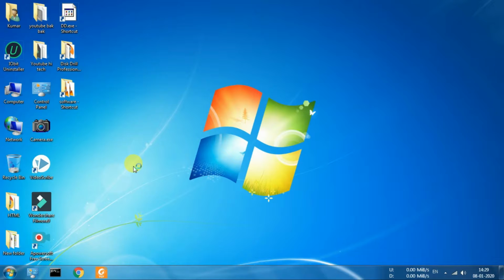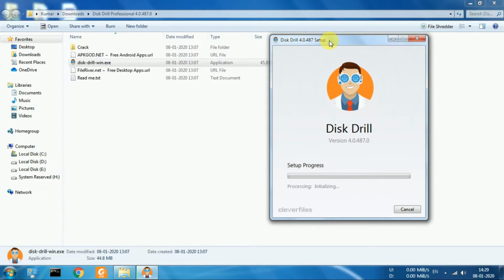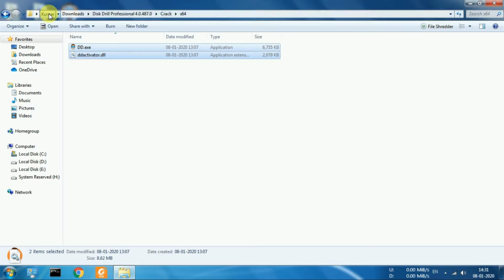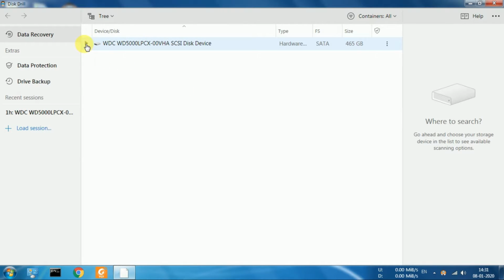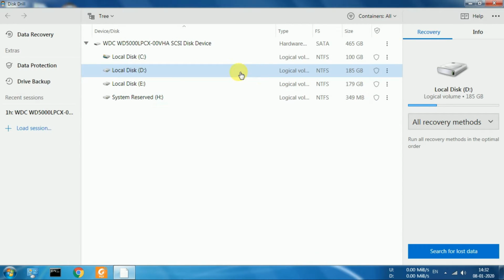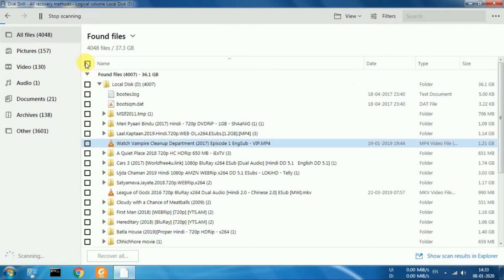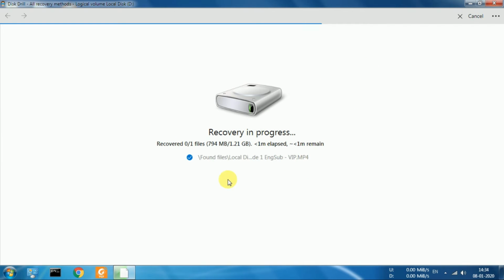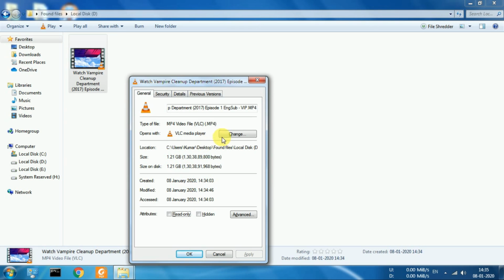How to Easily Recover Deleted Files in Windows | Easy Tutorial || hitech || technicaltips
Welcome guys to my channel Hi Tech.
This Video is about How to Recover Data from your Hard disk drive easily.
100% working NO CLICK BAIT.

Steps:-

1.) Make  sure you have proper internet connection.

2.) Install the Application file from the folder.

3.) After Installation copy the crack file to the installed path- C:\Program Files\CleverFiles\Disk Drill (usual path).

4.) Now only make sure you don't update the software otherwise  it won't work.

5.) Open the application and the choose the drive you want to recover data from or choose the whole drive.

6.) Now, either you review the found item or you can select the file you want to recover.

7.) Now, recover the data and wait for recover to complete.

This is it guys you can recover any amount of you want to recover.

If you want to check out our previous video on Windows (on how to speed windows no software usage and notepad virus creation and many more.)

hi tech || technical tips